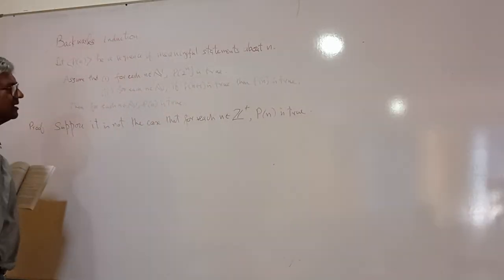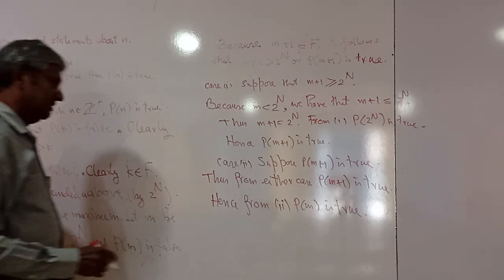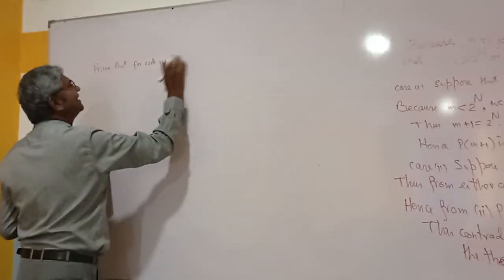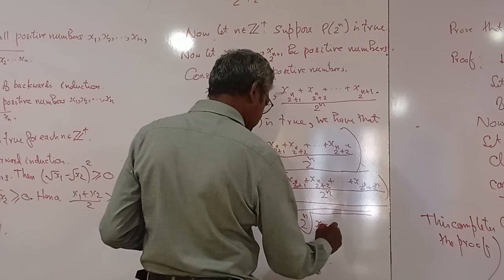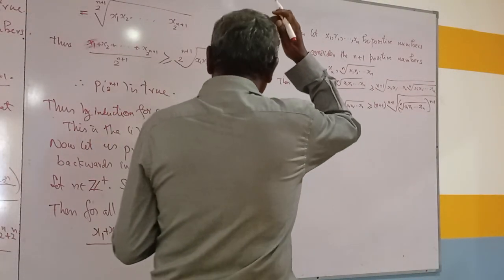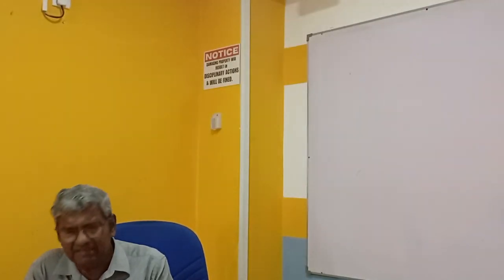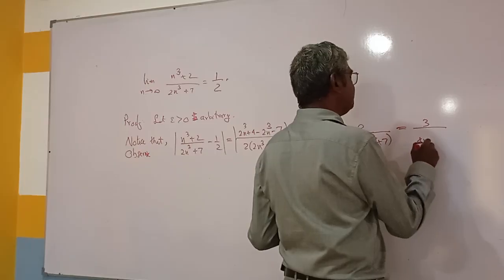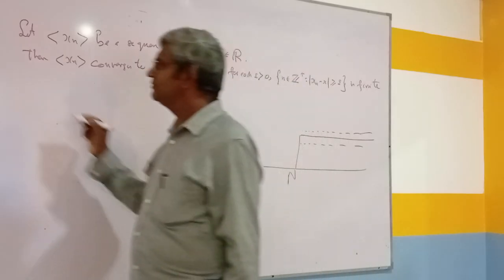Real Analysis I Lecture 21 part 2 - Mixed Exercises